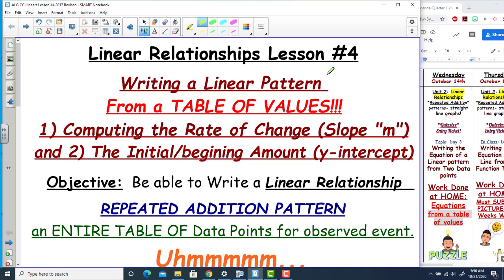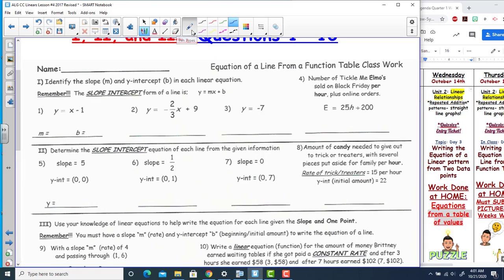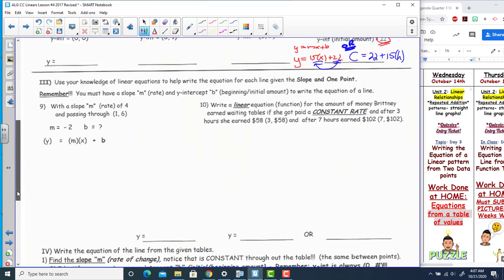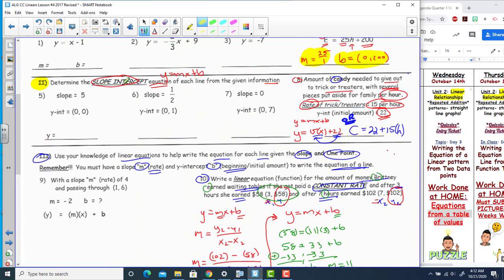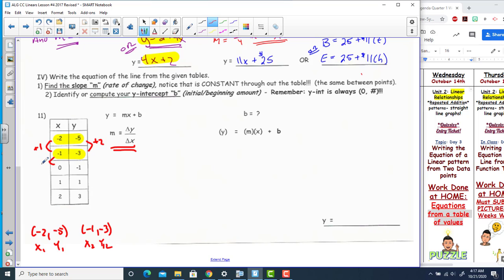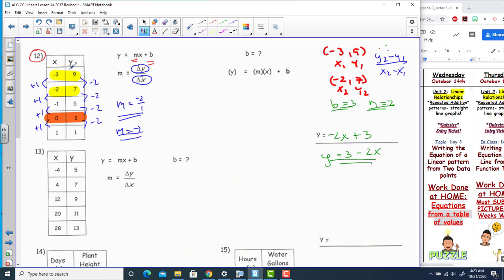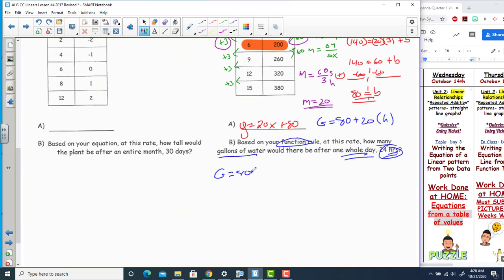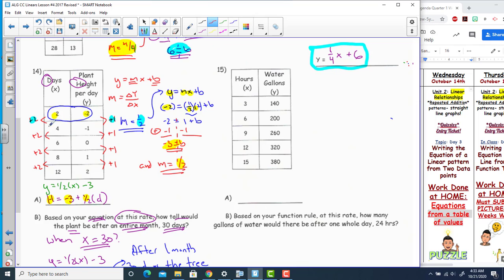Linear Equations Lesson #4 Equation from a Table of Values